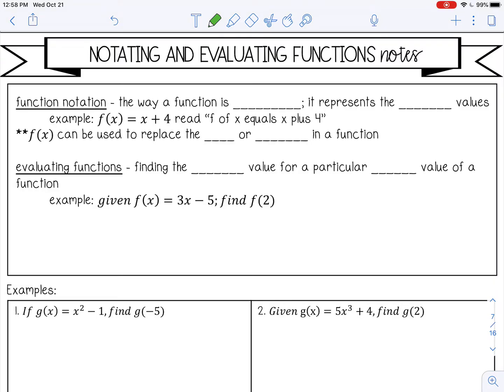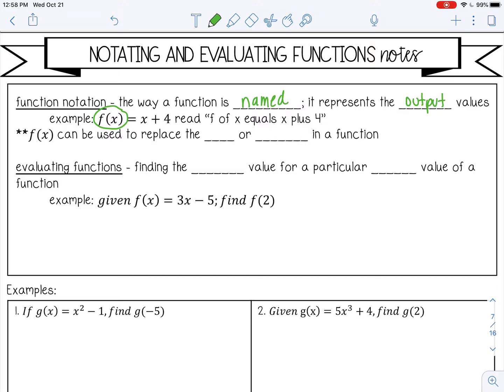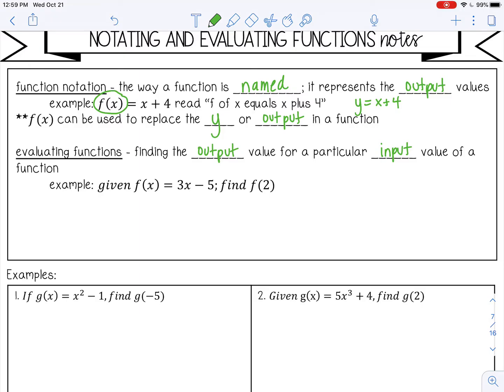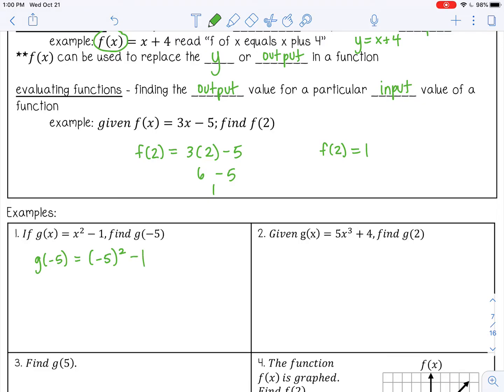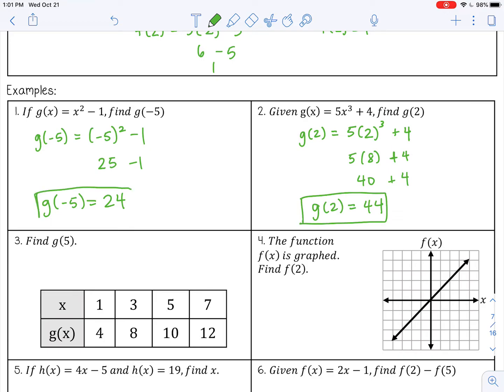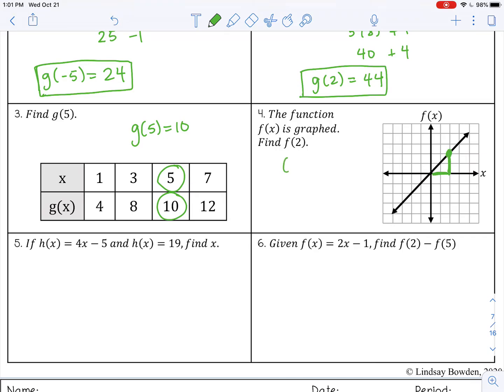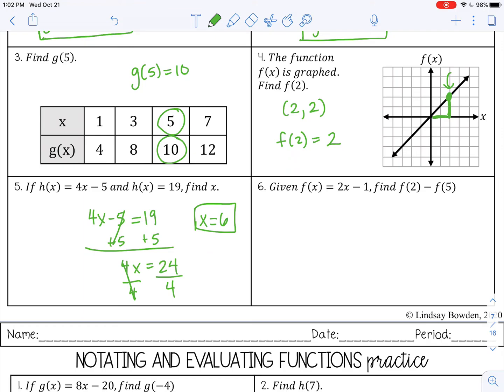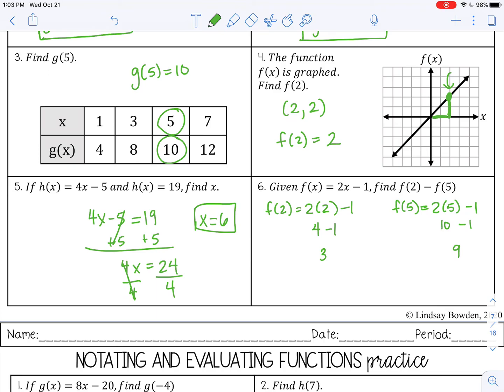Notating and Evaluating Functions Lesson for High School Algebra 1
🎥 Welcome to the Notating and Evaluating Functions Lesson for High School Algebra 1!
In this video, we’ll dive into the process of notating functions and how to evaluate them for specific input values. You’ll learn how to read function notation, substitute values into functions, and interpret the results with clear examples.

🔑 What you'll learn:
✔ How to read and write function notation
✔ How to evaluate functions for specific values